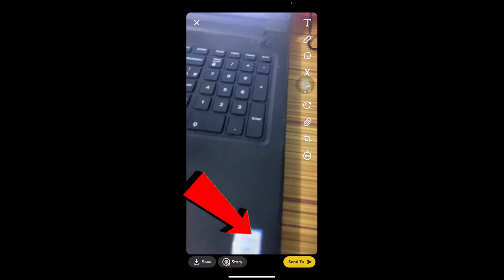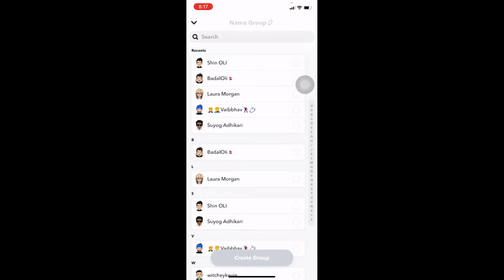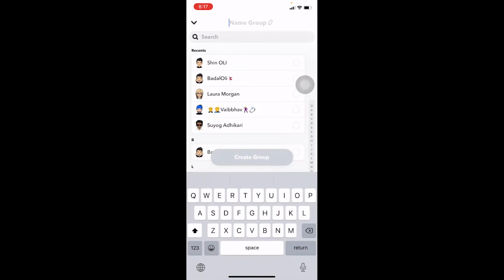How to Create Group On Snapchat | Make Group on Snapchat 2022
This video walks you through the step-by-step process of How to Create Group On Snapchat. Watch the video till the end and learn the steps in detail on How to Create Group On Snapchat.
If you want to send a snap to somebody, you don't have to click on their name individually, but if you create a group and post the snap over there, every single person in the group will be sent a snap.